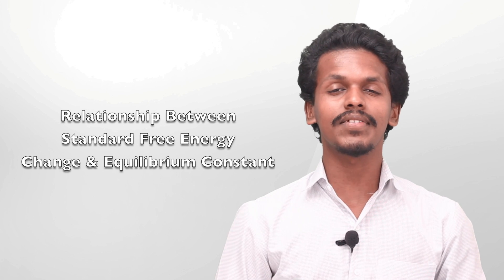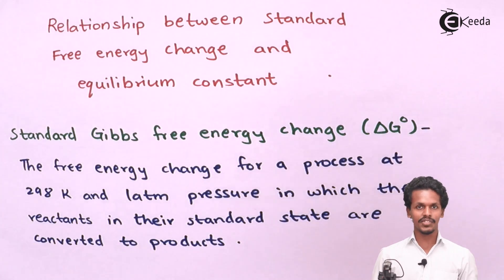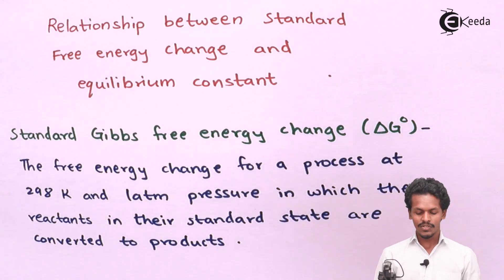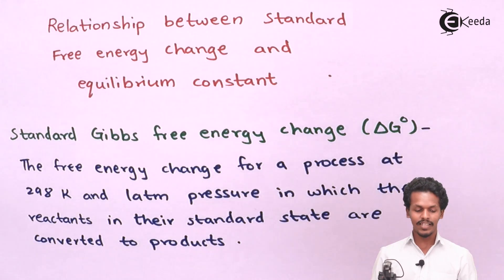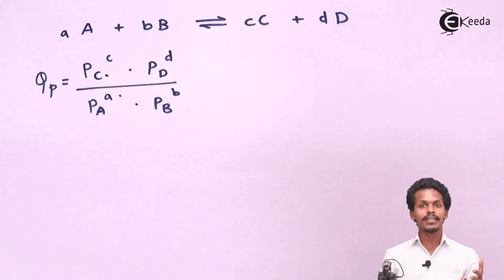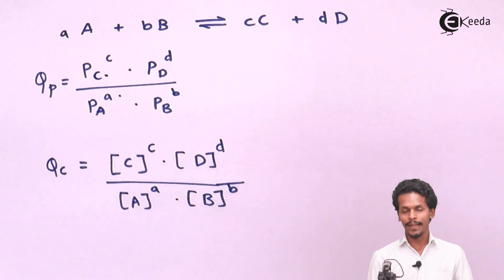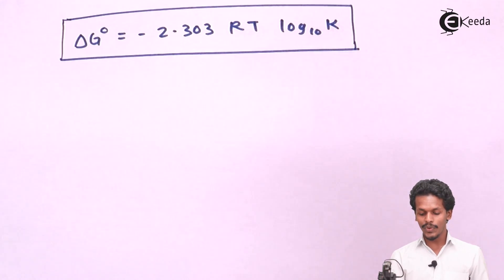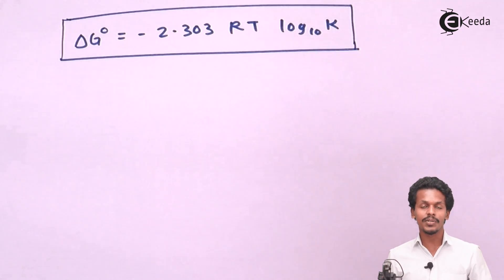Relationship Between Standard Free Energy Change and Equilibrium - Chemical Thermodynamics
Relationship Between Standard Free Energy Change and Equilibrium Video Lecture on Chemical Thermodynamics  chapter of Chemistry Class 12 for HSC, IIT JEE, CBSE & NEET.

Happy Learning : )